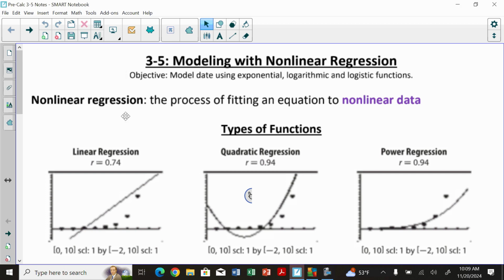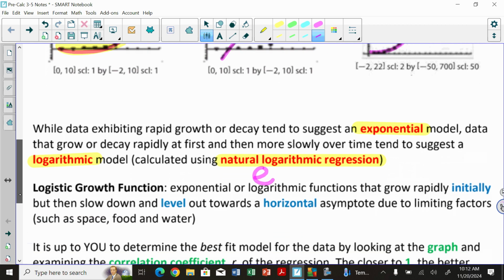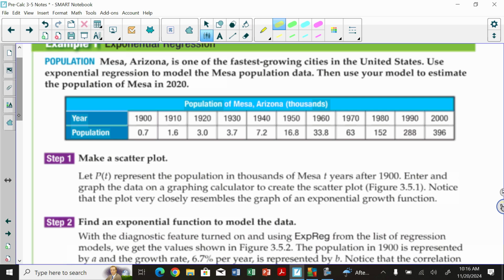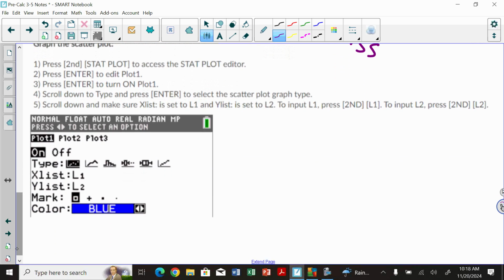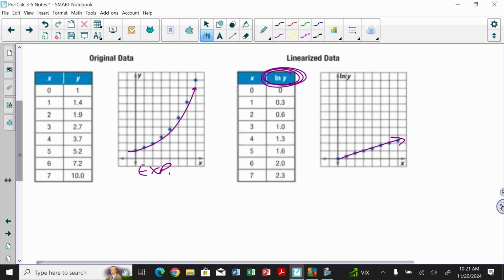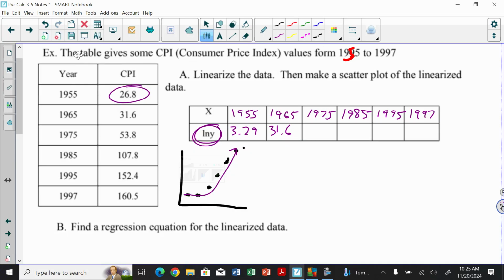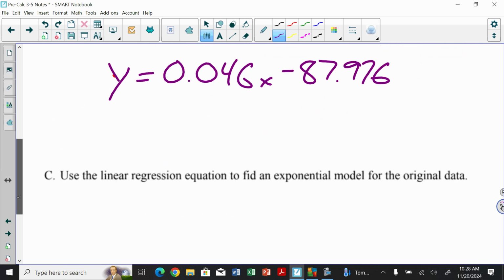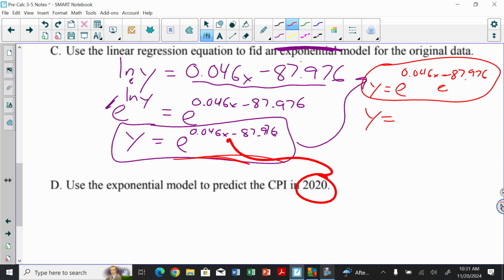Pre-Calc 3-5 Notes